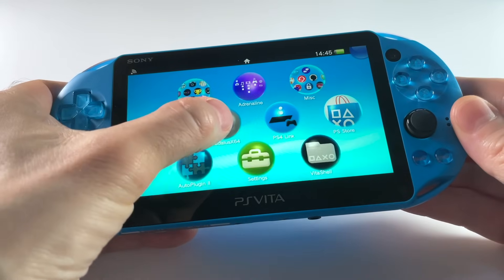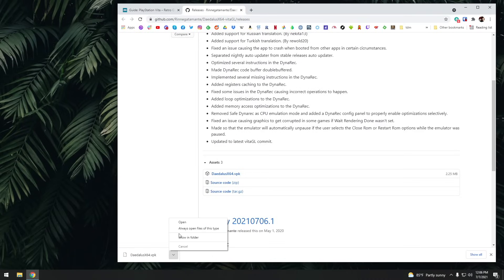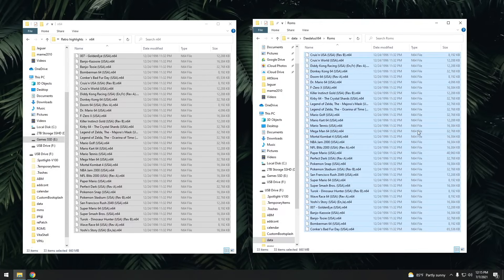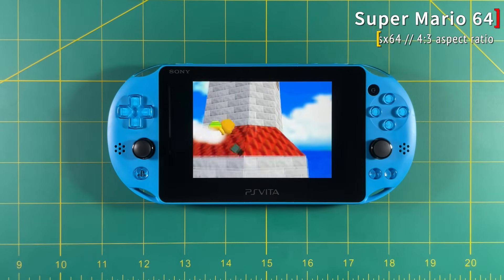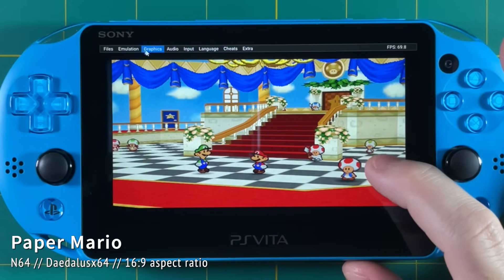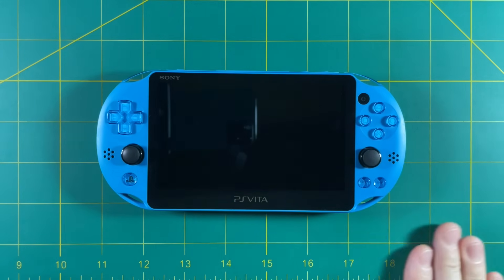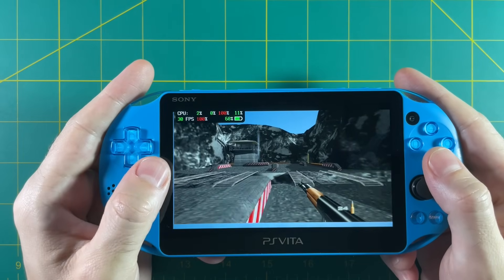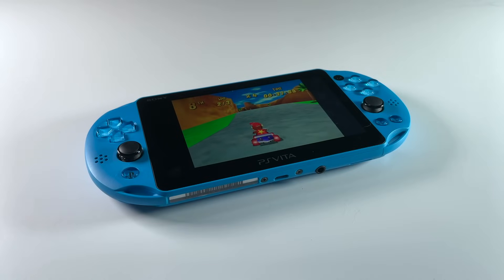Guide: Nintendo 64 Emulation on the PS Vita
In this video we'll take a look at the latest Nintendo 64 emulator for the PS Vita, DaedalusX64, and how to get the best performance possible for your beloved device.  I think you might be surprised to see how well it runs.

Timestamps:
00:00 introduction
01:17 installation
03:40 orientation
04:47 gameplay performance
08:18 overclocking options
10:34 tips and tricks
11:29 conclusion